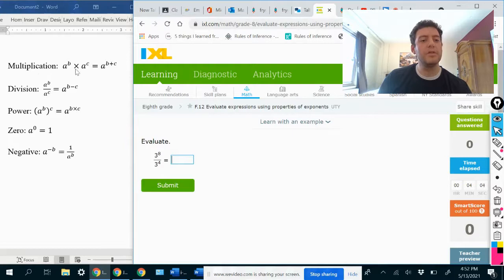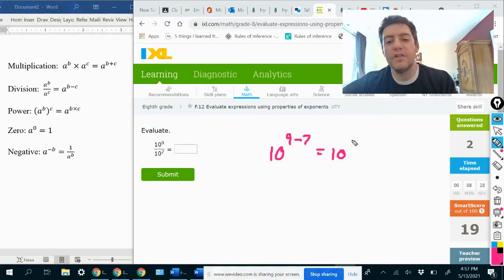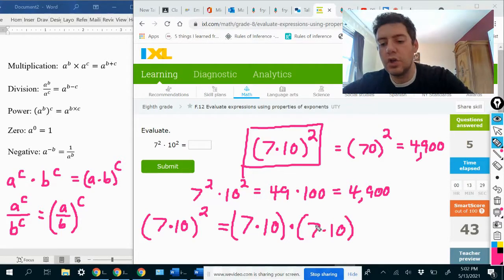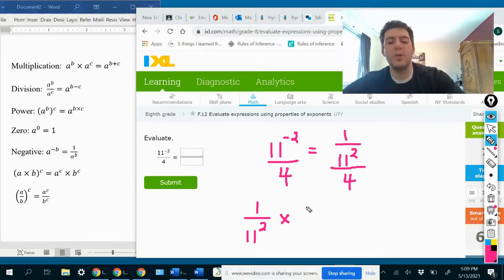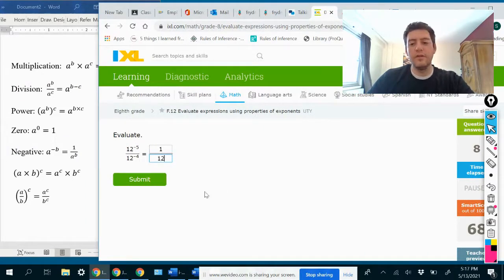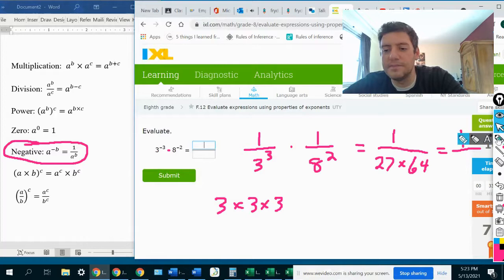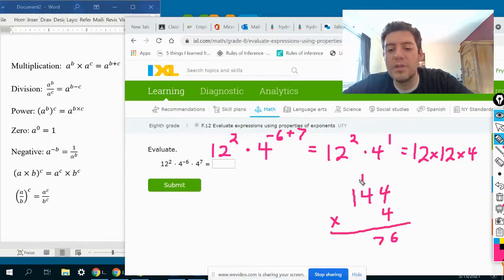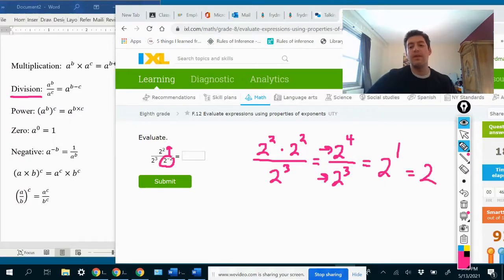IXL - Evaluate expressions with exponents (8th grade F.12)